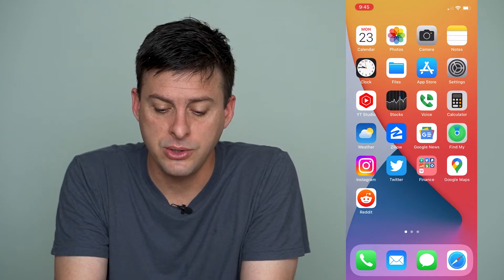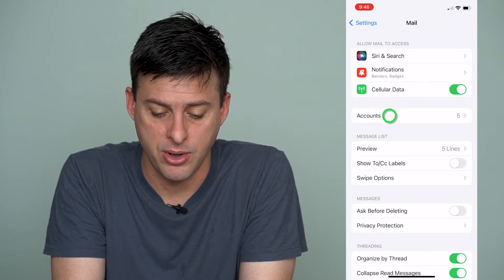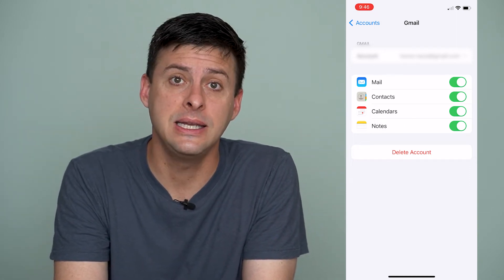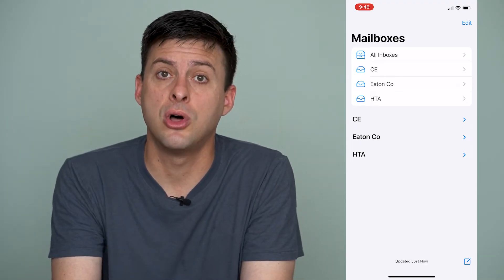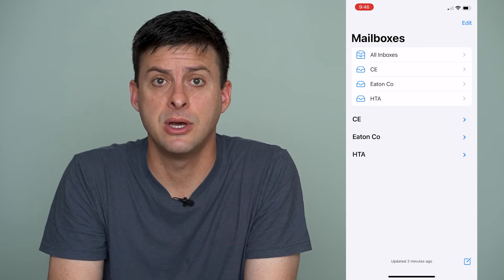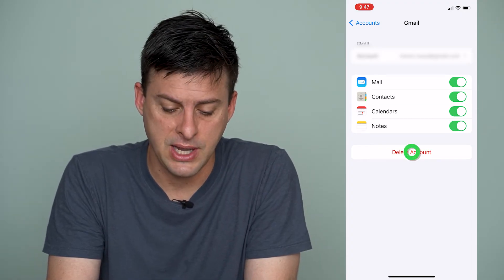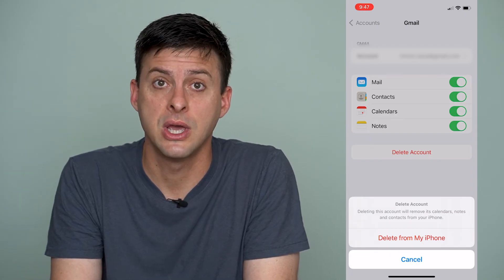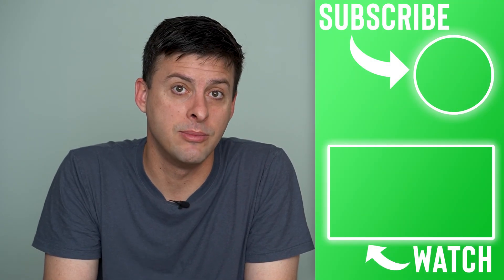How To Remove Email From iPhone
Let's remove email from your iPhone so you no longer have the email account cluttering up your mail app.